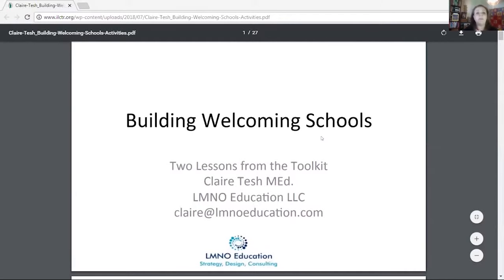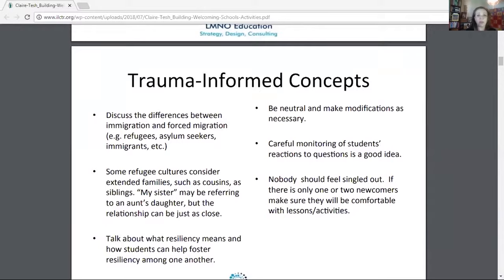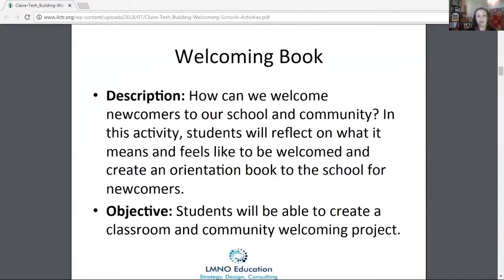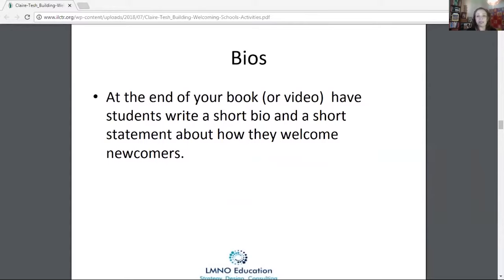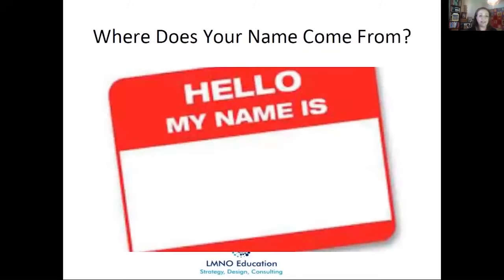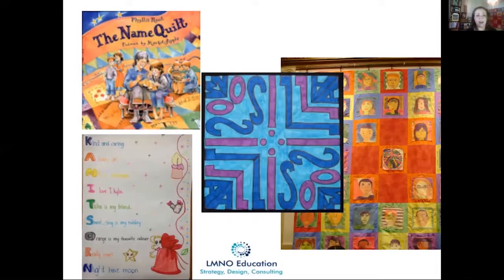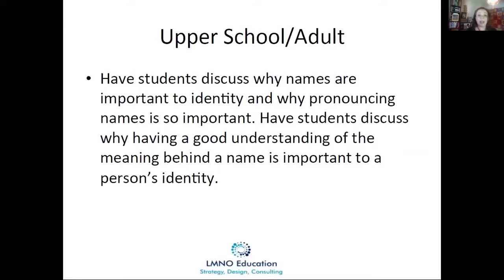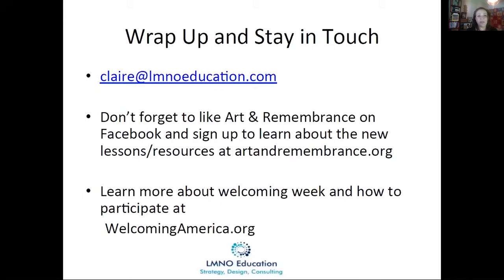Building Welcoming Schools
Learn ways to make your classroom more welcoming. Claire Tesh, of LMNO Educational Consulting, provides two great lesson plan ideas as ways to create more welcoming educational spaces and reduce microaggressions in the classroom.

This presentation was featured in the webinar Immigrant Student Success: Strategies and Tools for K-12 and Adult Educators brought to you by The Immigrant Learning Center Public Education Institute in Malden, MA. Learn more about The ILC Public Education Institute by visiting our

ILC Facebook: @ImmigrantLearningCenter
ILC Twitter: @ilctr